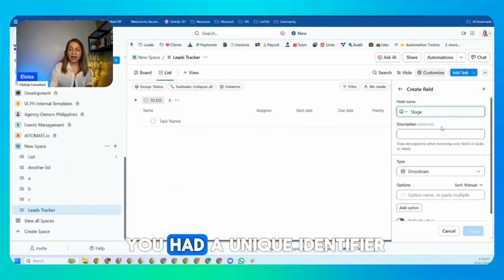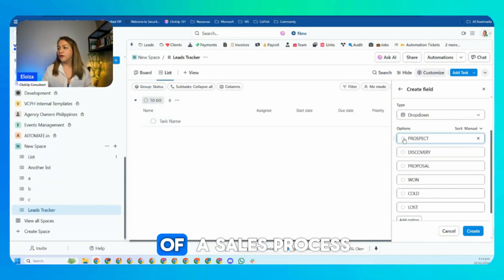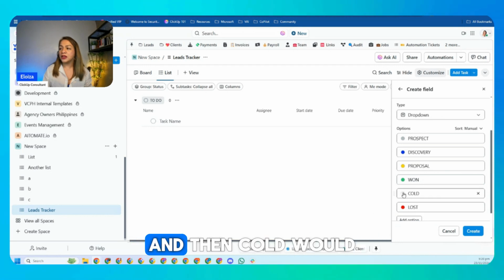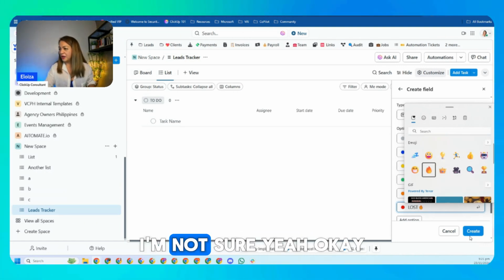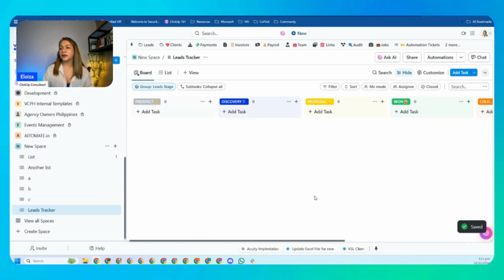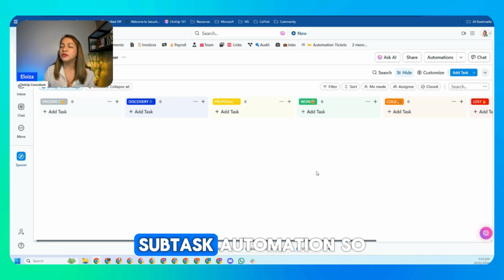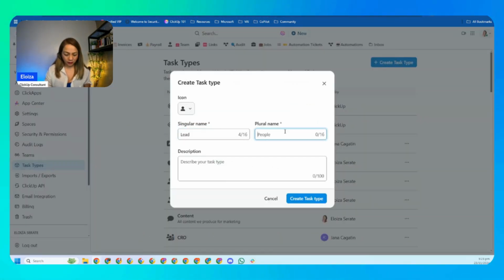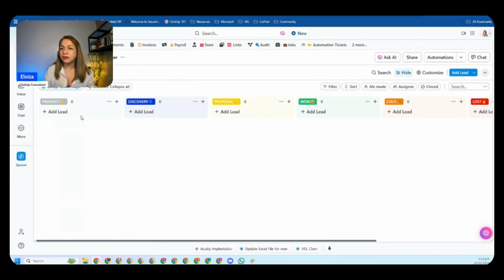ClickUp Bytes: Creating a Leads Tracker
Want to manage your leads like a pro? In this video, learn how to set up a custom leads tracker in ClickUp designed to support subtask automations.

Highlights include:
- Custom Dropdown Field: Use a unique field like “Lead Stage” instead of default statuses to enable future automations.
- Sales Stages: Prospect, Discovery, Proposal, Won, Cold, Lost with color coding and emojis for quick visual cues.
- Board View & Grouping: Visualize your sales pipeline by grouping items by Lead Stage.
- Custom Task Type: Change default “Task” to “Lead” for intuitive prompts and better interface clarity.

These principles can also be applied to other industry trackers like payment trackers for accountants or candidate trackers for HR.